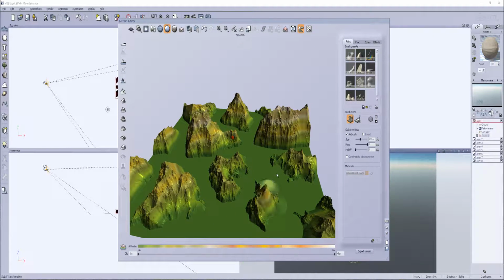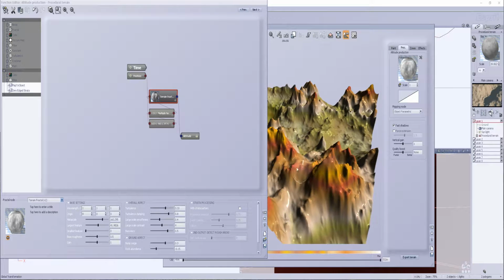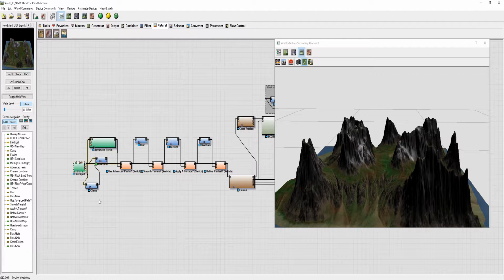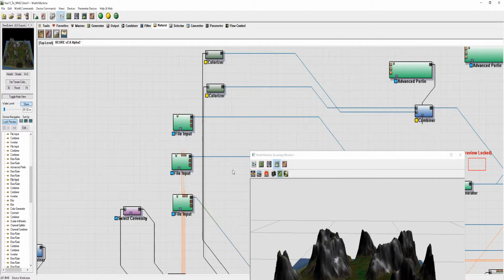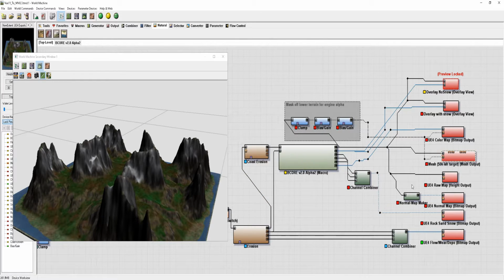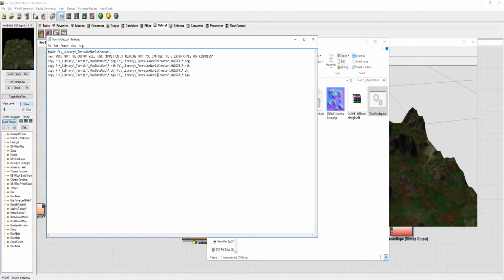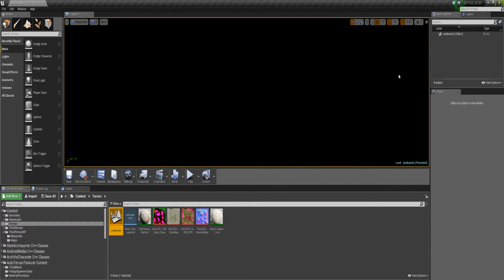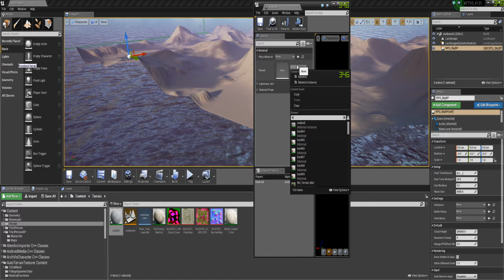Auto Terrain Cover V3: Using Vue / WM / UE4 Workflow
A really quick overview of how i do the little things.